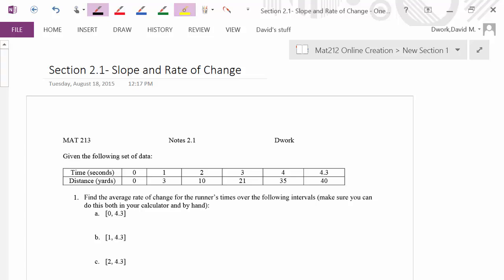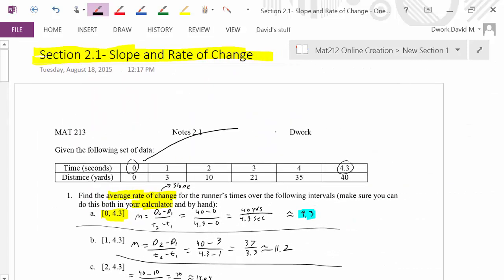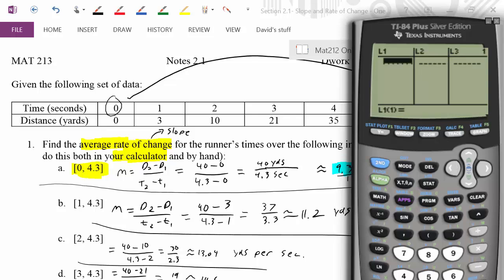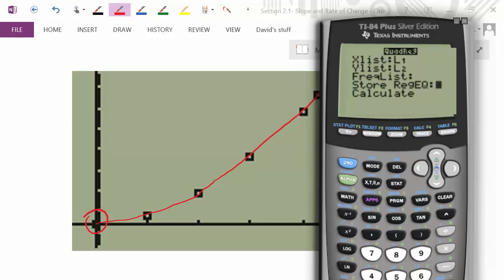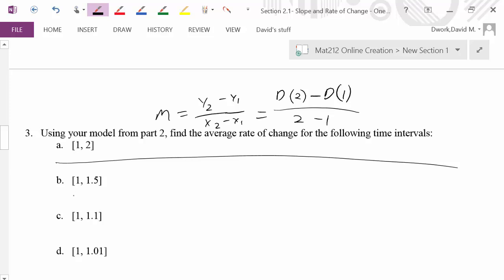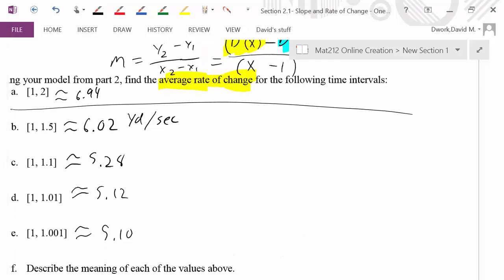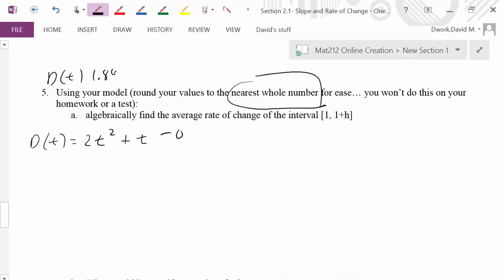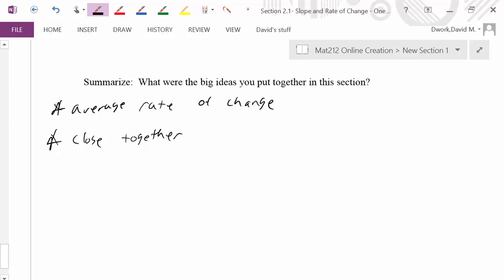MAT212 Lesson 2.1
Average rate of change from an intro to calculus perspective.